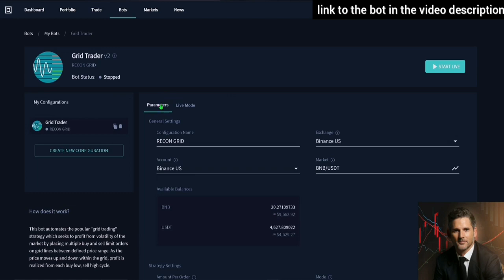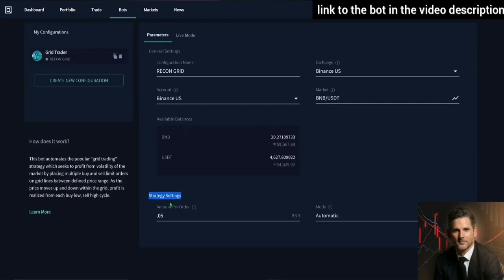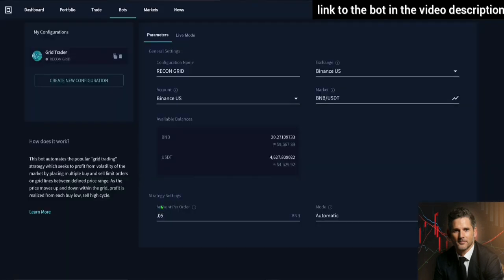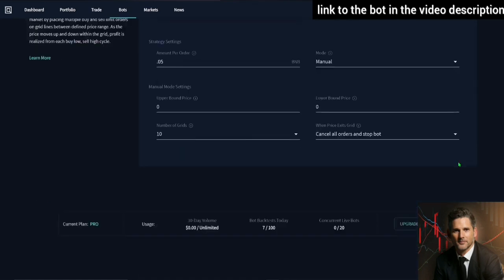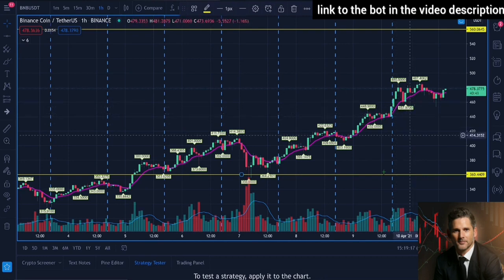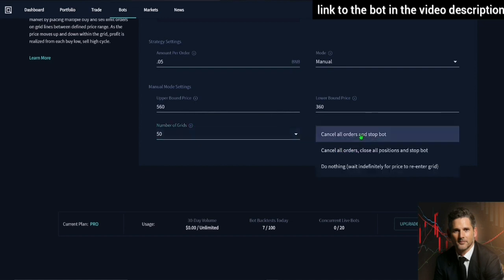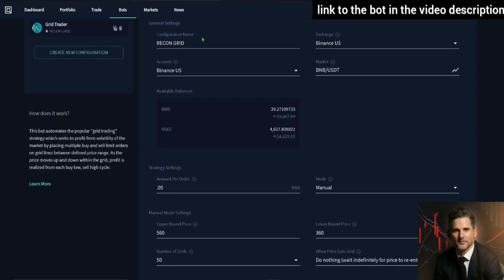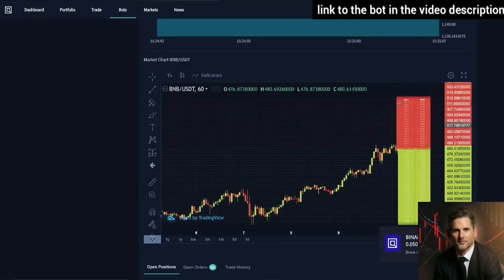Binance us Trading Bot +10% profit every Day Binance Bot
Binance Trading Bot Free Use / Binance Bot / Free Trading Bot for Binance

Configuring the bot for the Binance trading exchange is provided on the video.